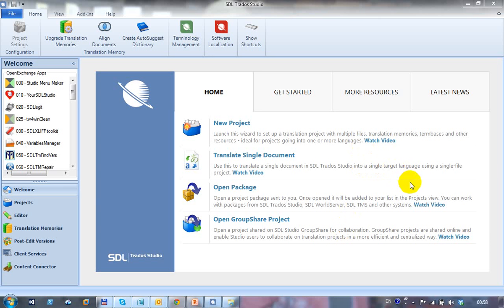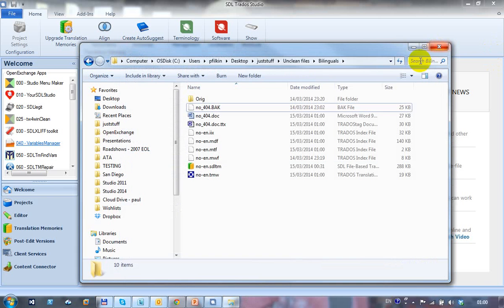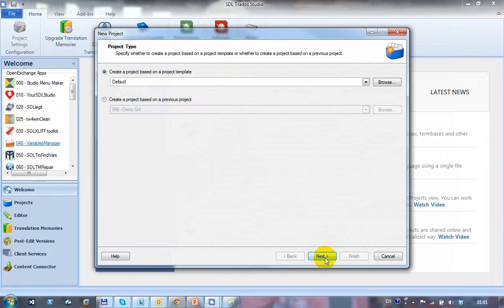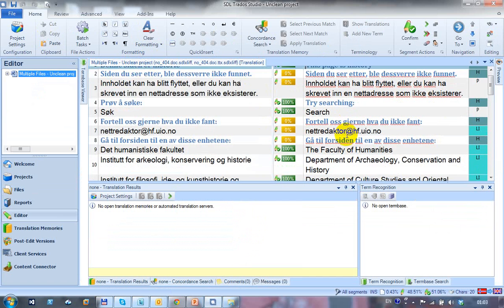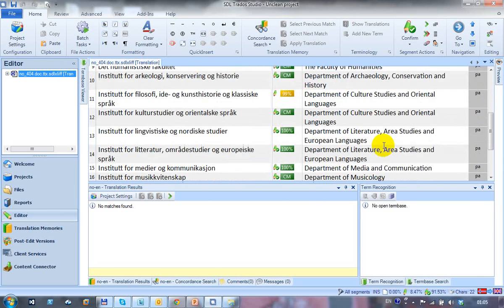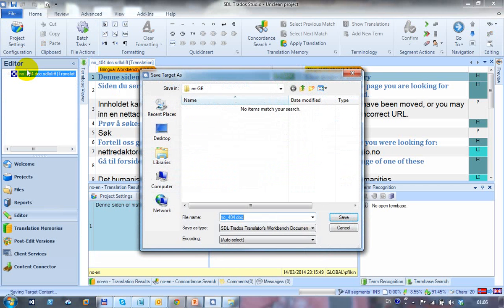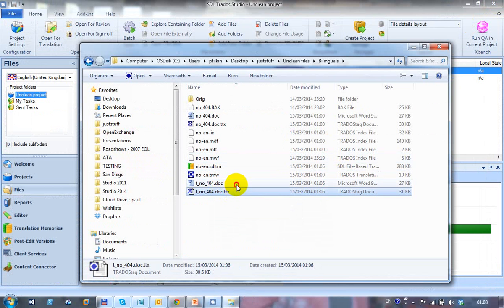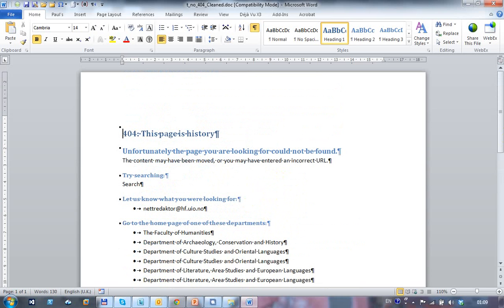Unclean... who thought of that?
Video to accompany the blog article on handling unclean files in Studio 2014, without using Trados at all.